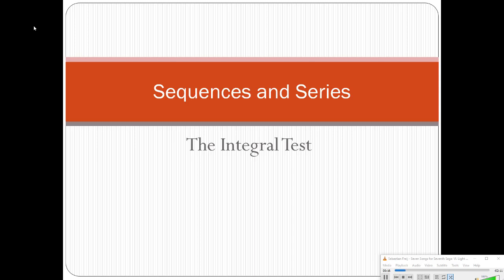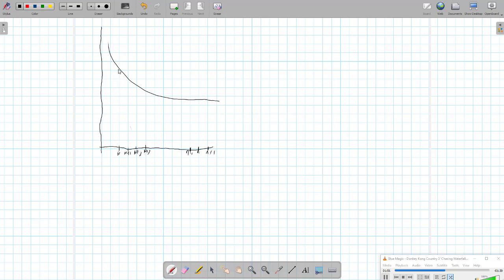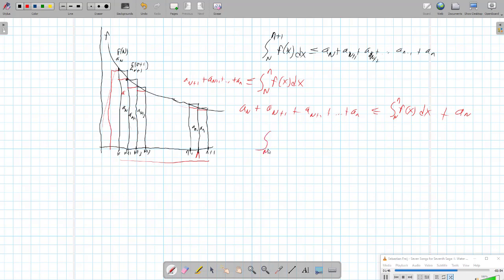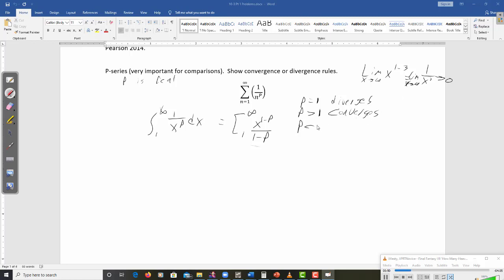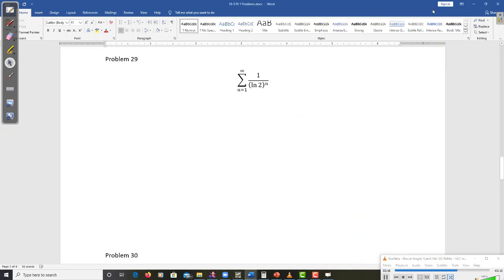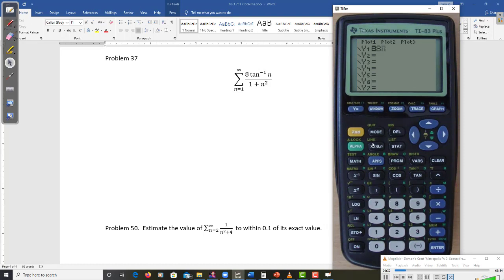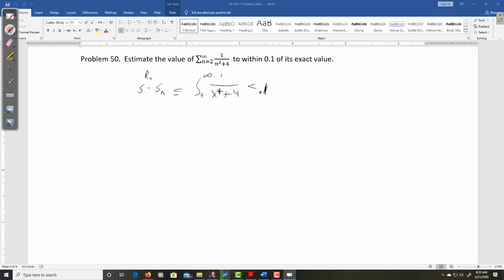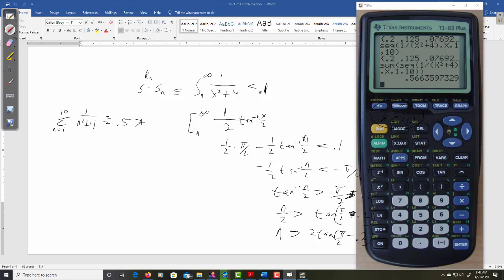Calculus II 18 10-3 Integral Test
The Integral Test for series.  Also look at the bounds on the remainder.